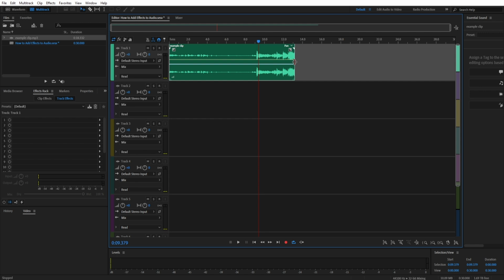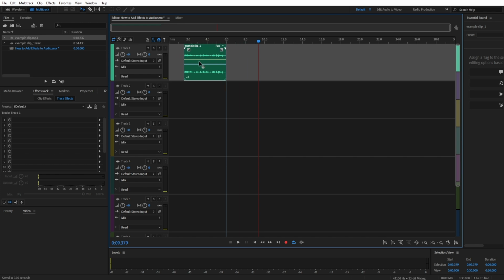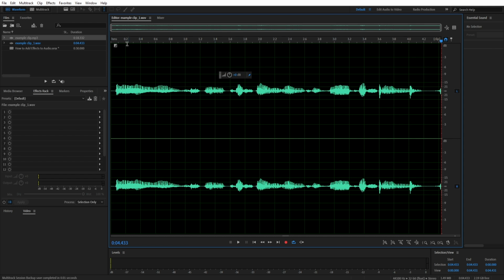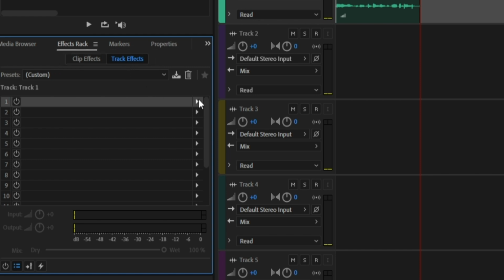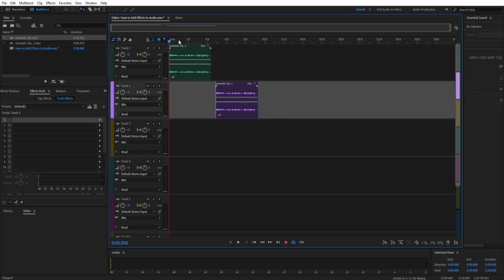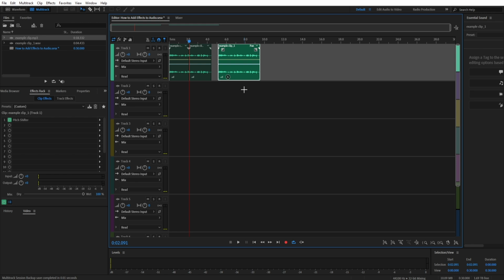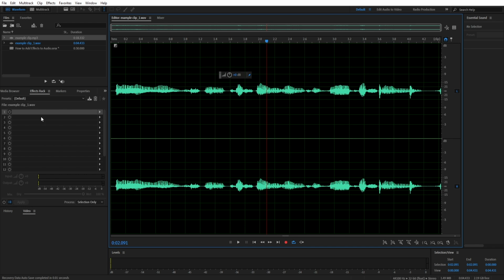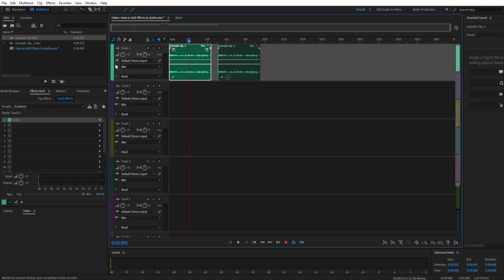The First Thing You Should Know About Effects in Adobe Audition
This short guide covers the bare necessities for adding effects to your audio. Knowing the difference between Track effects and Clip effects is very important and can save you a lot of time when editing.